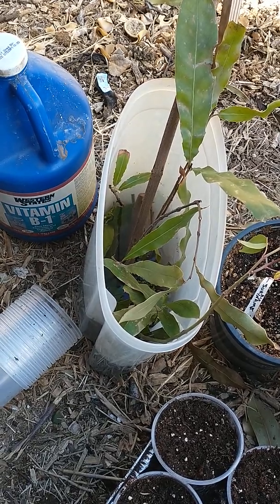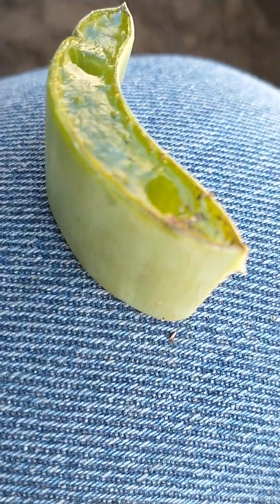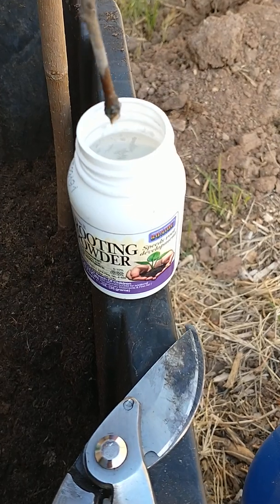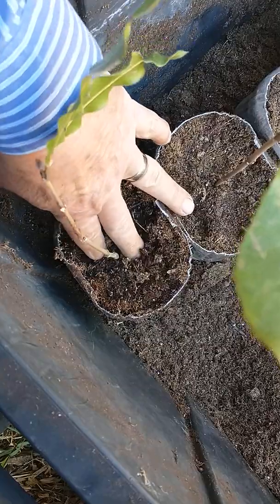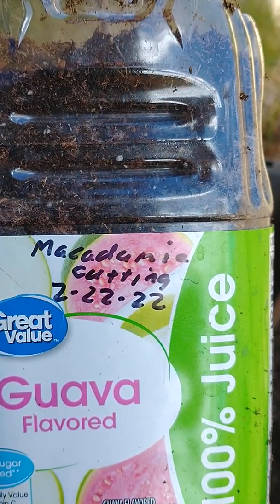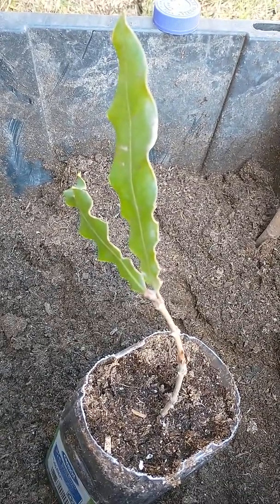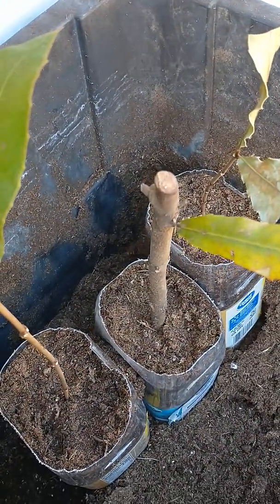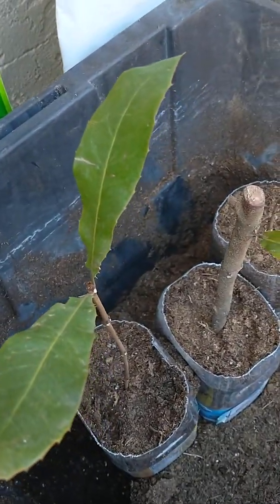Growing Macadamia Trees from Cuttings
When grow trees from cuttings, there are many things you can use as growth hormones for these cutting.